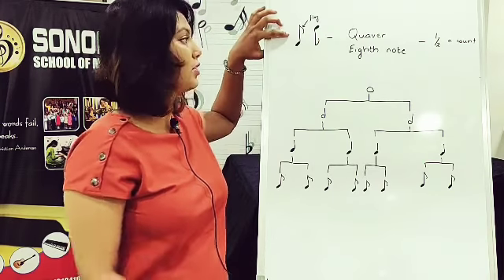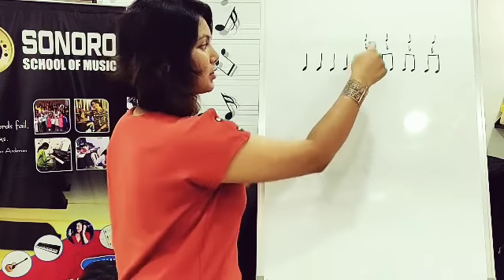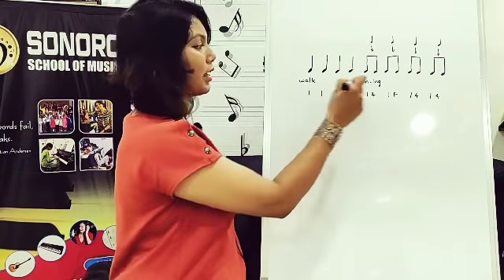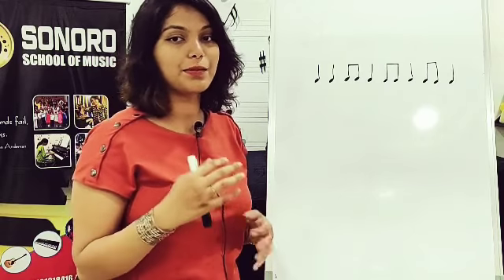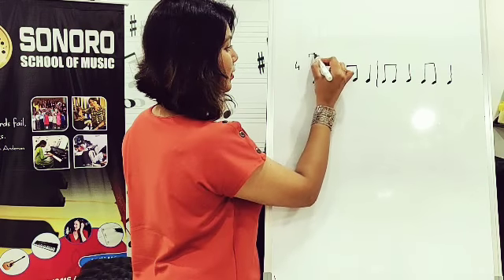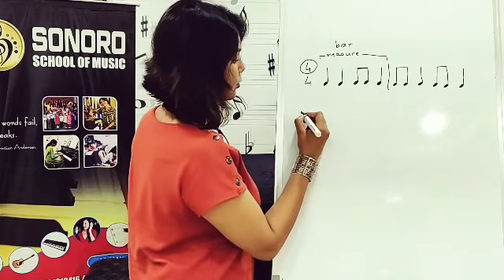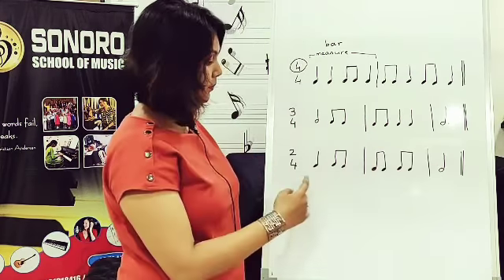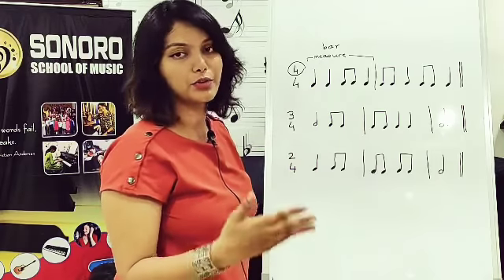HOW TO READ STAFF NOTATIONS. Lesson #2 : Basic Elements